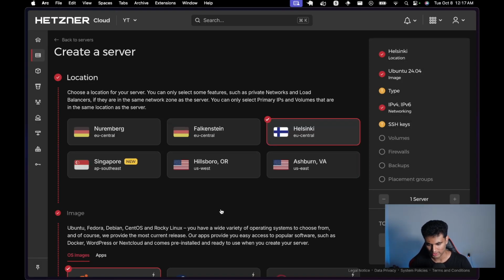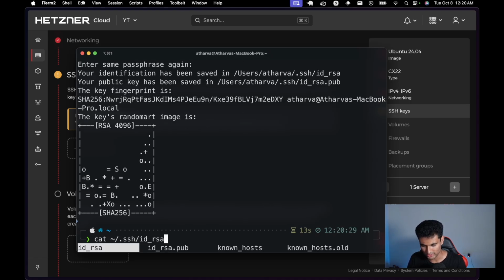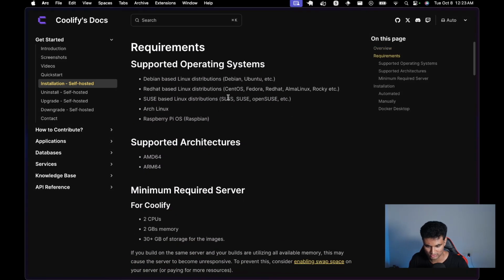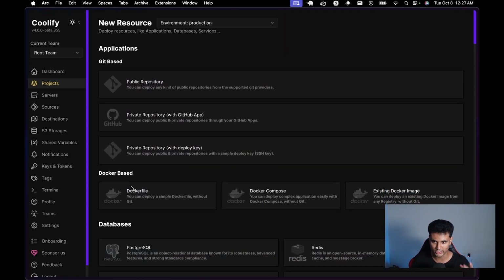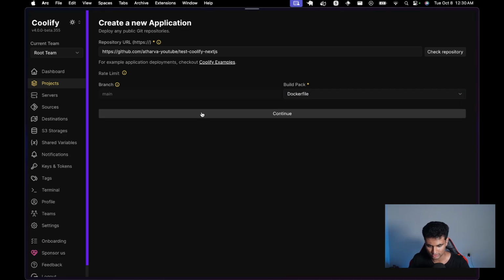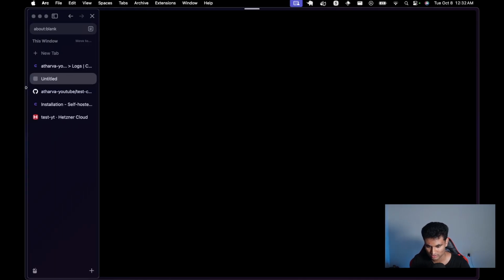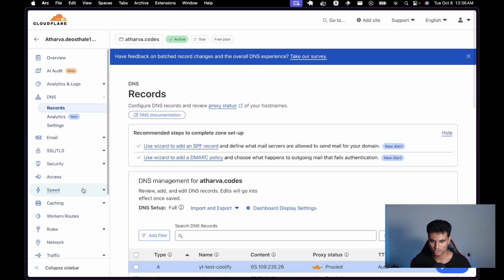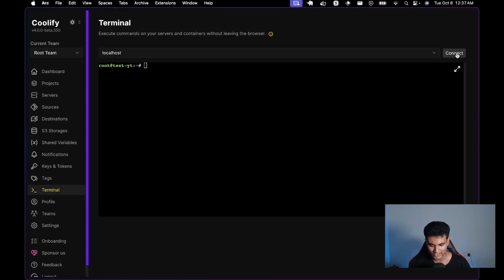Self-Host Next.js App on a VPS using Coolify! (or any containerized app)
Hello guys! In this video, we will look at how you can self-host a Next.js app (or basically any app) on your own VPS using Coolify. Coolify is an open source service that you can deploy on your VPS that makes self hosting easy. It gives you a panel where you can manage projects, start/stop projects, enter project container's terminal, see logs, etc. Coolify makes it even easier by auto generating SSL certificates for the domain you assign to your projects.

In this video, we will containerize a Next.js application using Docker and will deploy it on our VPS using Coolify, basically self hosting it.

Links

TIMESTAMPS

0:00 - Introduction
1:10 - Creating a VPS on Hetzner
6:56 - Installing Coolify on the VPS
9:42 - Deploying a Next.js app using Coolify
15:26 - Setting DNS records for custom domain
19:33 - Conclusion